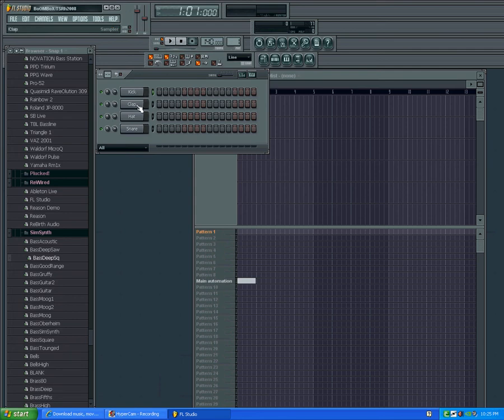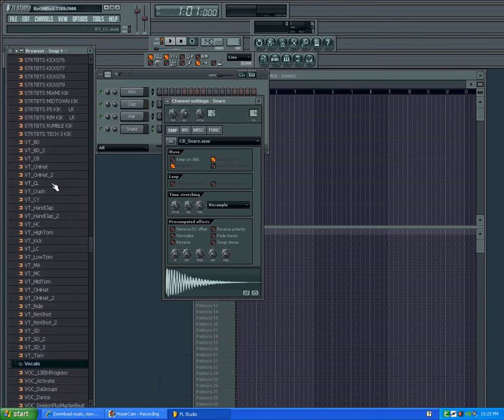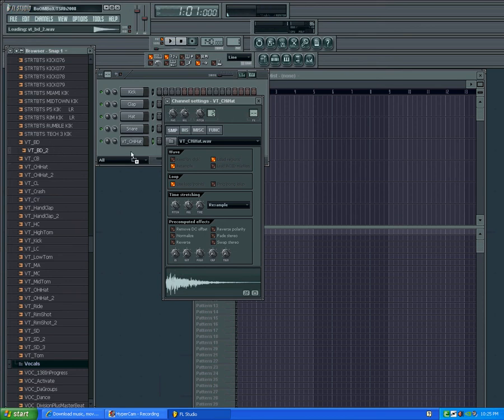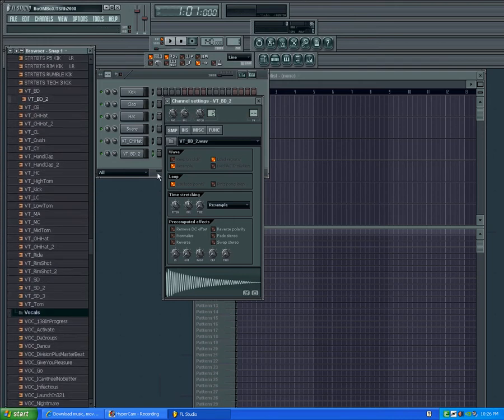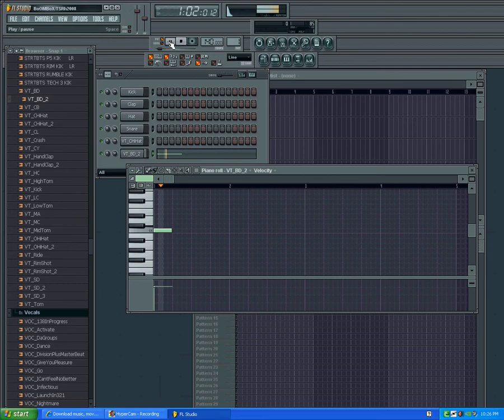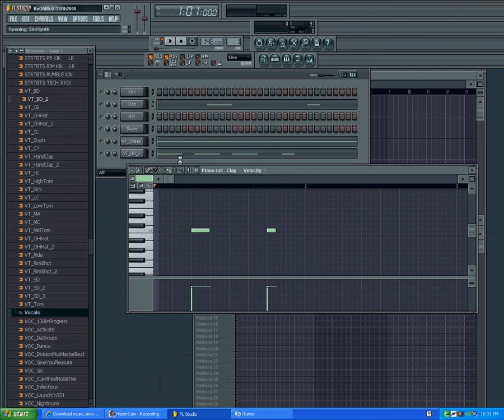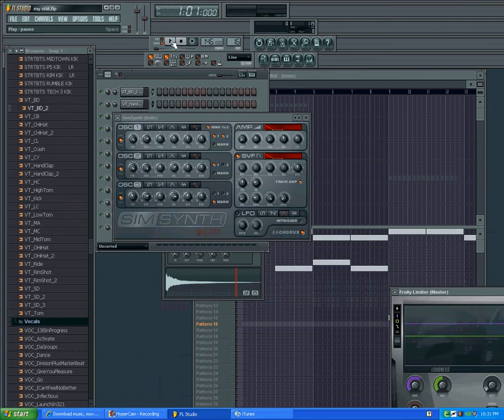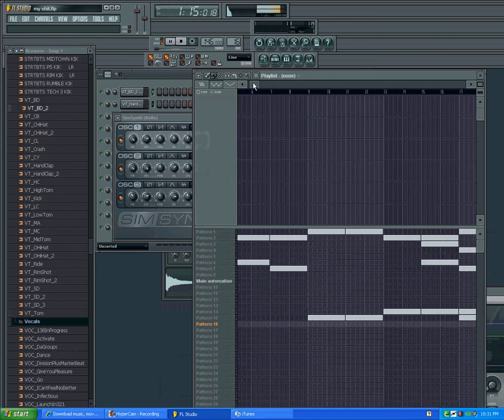How to make a basic beat using Fruity Loops Studio 8 Producer Editon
this is a video i made for all yall future producers who r tryin to start a producin career good luck and hope my video helps you...